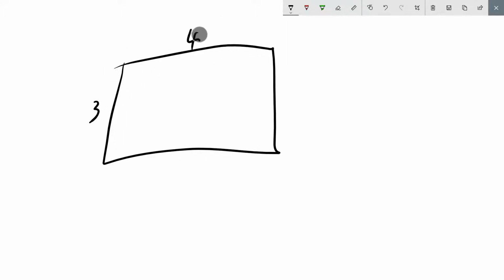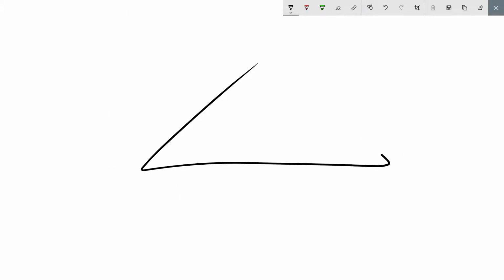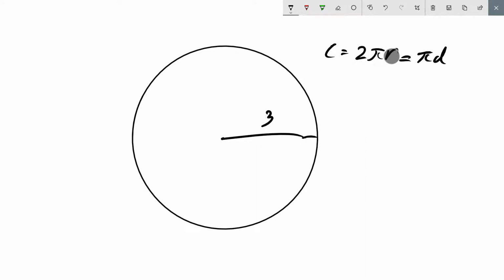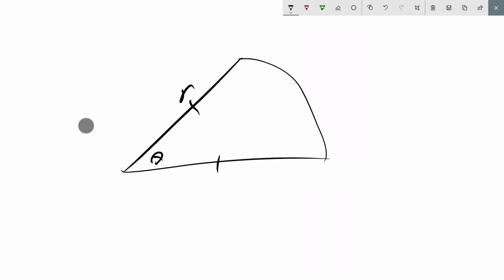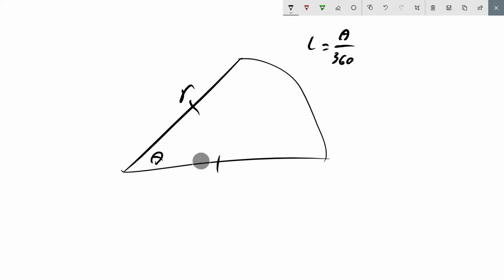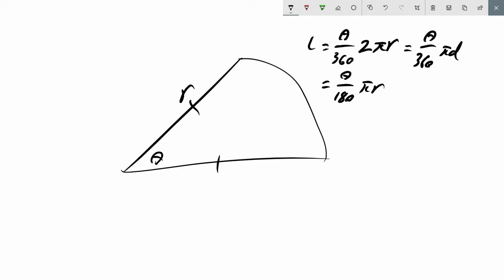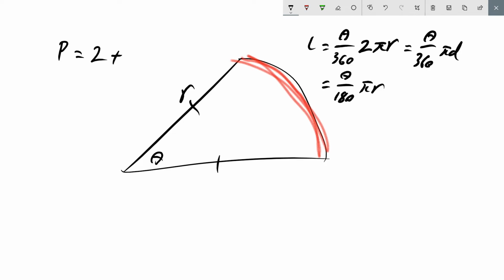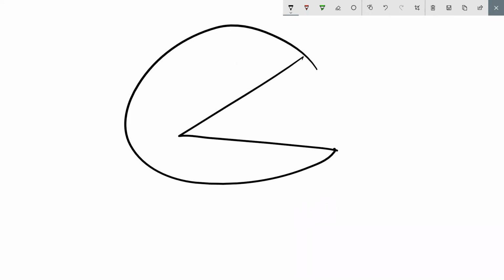Back to Basics - Perimeter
In this video, we look at perimeter of shapes